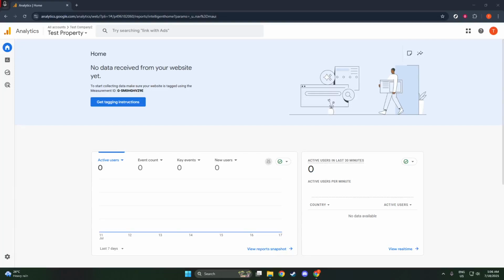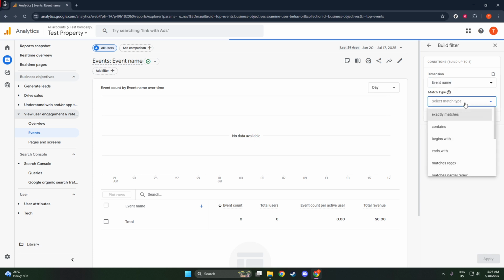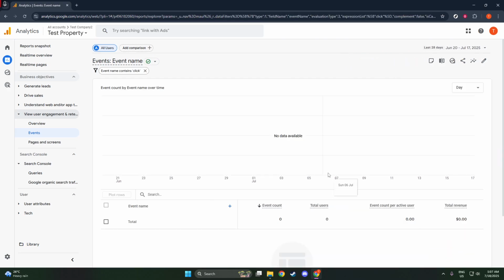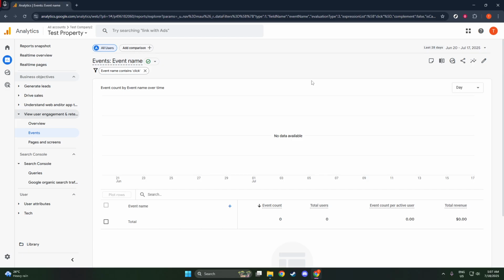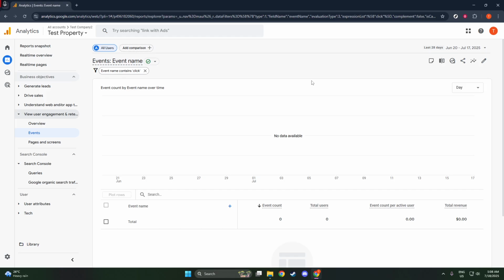How to Track Links in Google Analytics [2026 Full Guide]